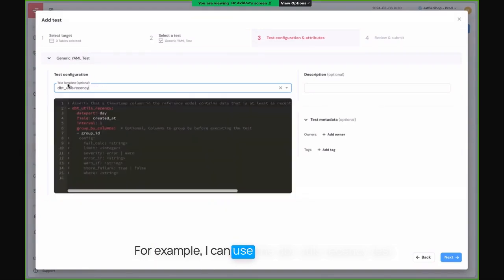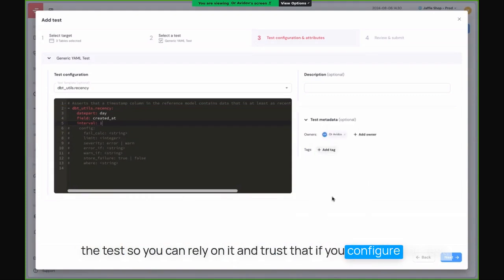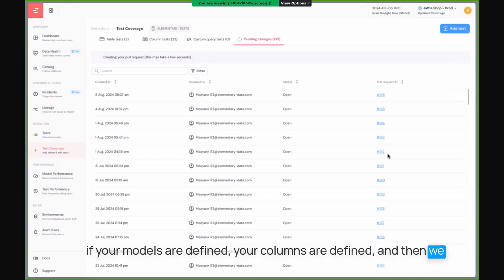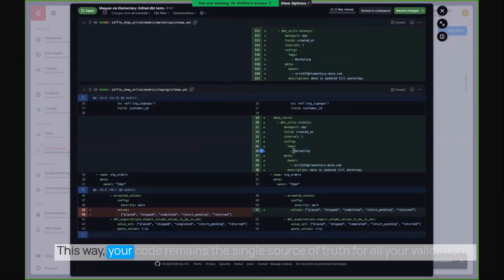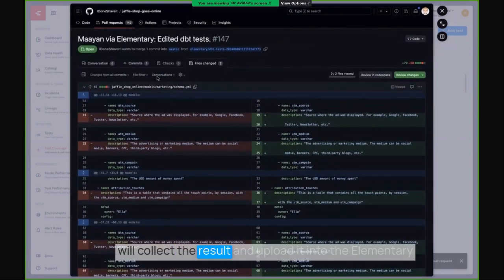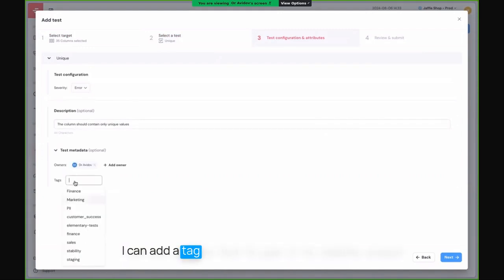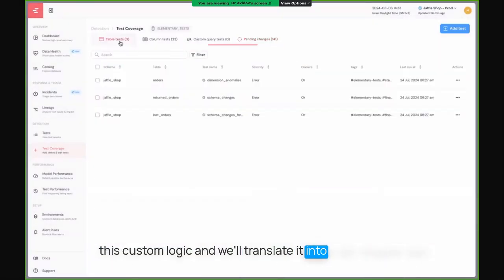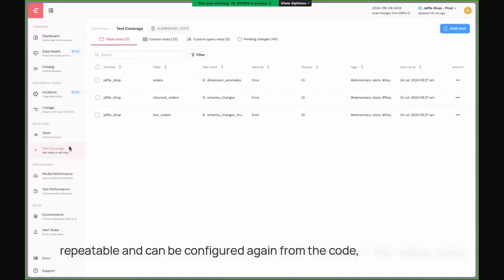Adding Tests Using the Elementary Cloud Platform UI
Elementary Cloud allows you to add tests via a UI. Elementary integrates with your code repository to automatically create and configure dbt tests, ensuring that they compile correctly and won't break your pipeline. Learn how Elementary scans YAML files, enriches them with model and validation definitions, and opens a pull request for review. Once merged, the tests, including custom SQL validations, will run through dbt and sync results with the Elementary Cloud Platform. This approach bridges the gap between technical users who prefer working with code and non-technical users who can configure tests through the UI while keeping the code as the single source of truth.